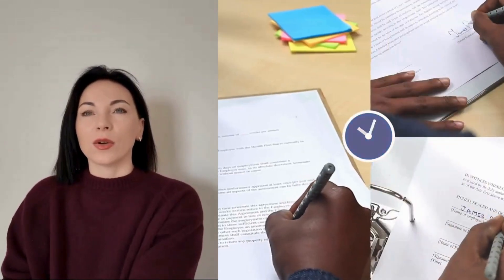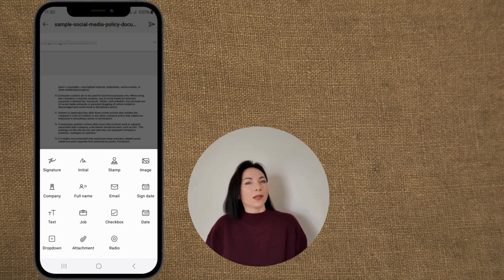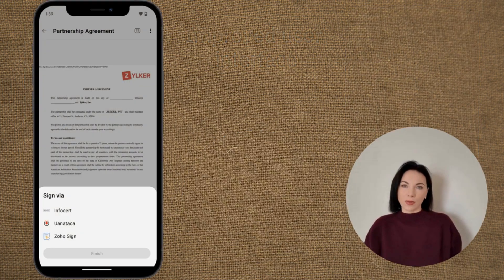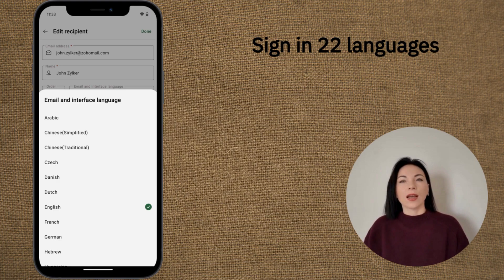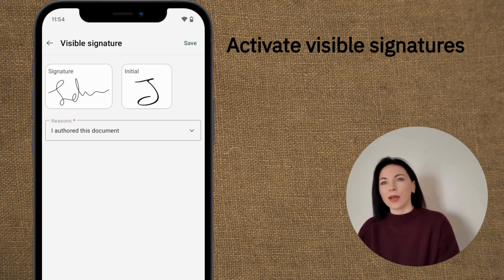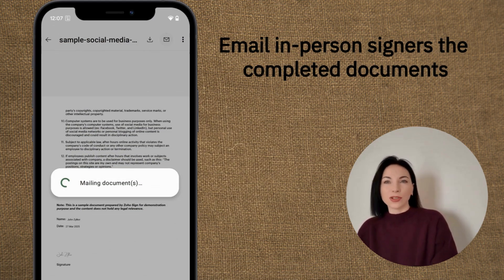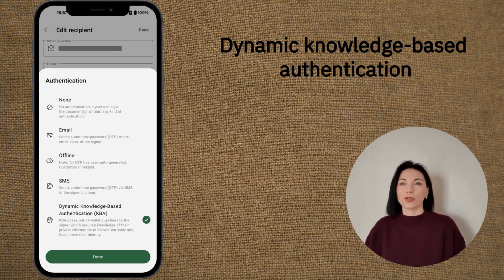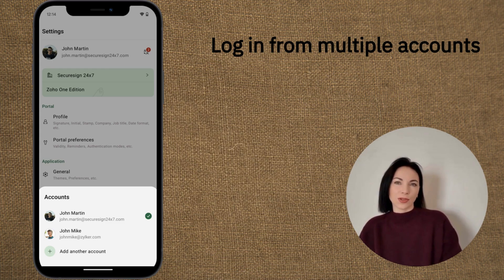Android + Zoho Sign | What's new??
Hey everyone. Welcome to today’s video! We're super excited to share some amazing new updates in Zoho Sign! This app has become an essential tool for businesses looking for fast, secure, and efficient document management.

In this video, we explore nine new features designed to enhance the signing experience, including a sleek revamped user interface, automatic field guidance, and enhanced privacy with screen concealment. Users can now access qualified electronic signatures (QES) for EU compliance, enjoy language support for four additional languages, and activate visible signatures for added transparency. The app also includes a built-in scanner for easy document uploads, dynamic knowledge-based authentication for extra security (US users), and the ability to integrate Zoho Checkout for seamless payments alongside document signing. Lastly, the app now supports managing multiple Zoho Sign accounts.

⏰ Timecodes ⏰:
0:00 Intro
0:26 Overview of all 9 features
3:34 Outro + bonus just for you!